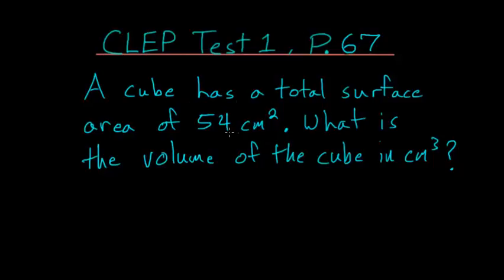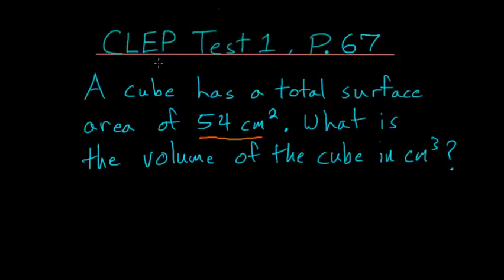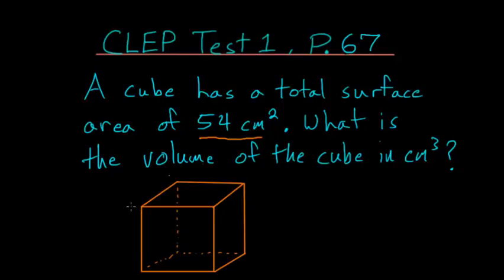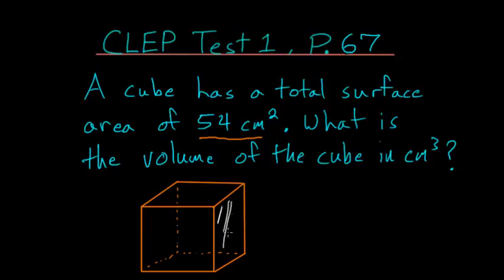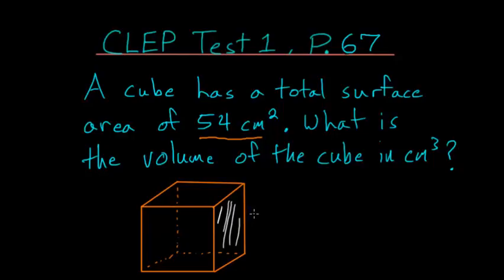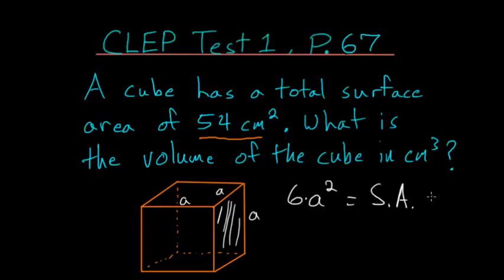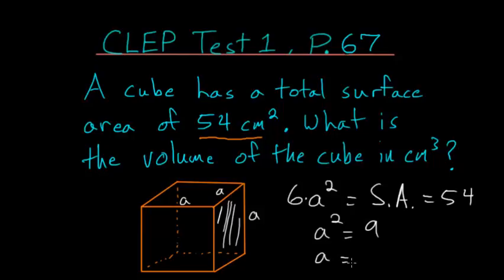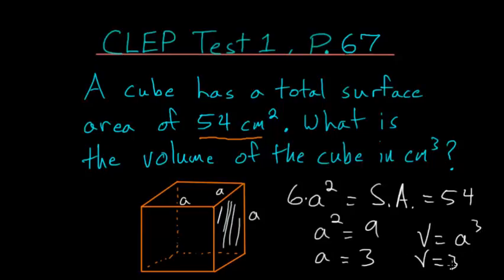CLEP College Algebra: Surface Area and Volume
This is the sixty seventh problem on the CLEP college algebra practice test